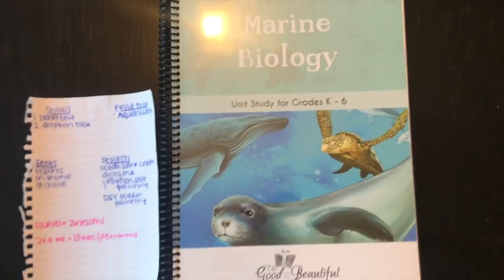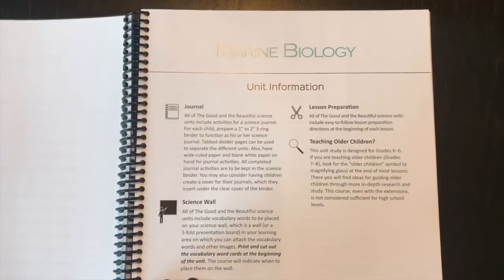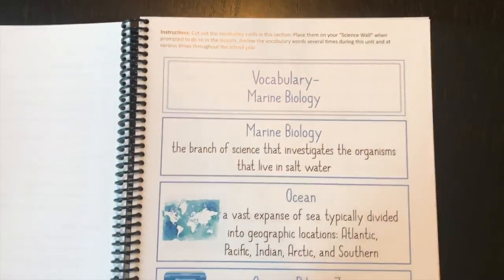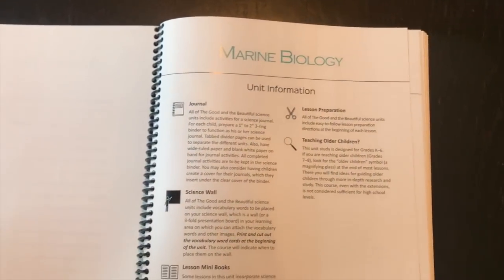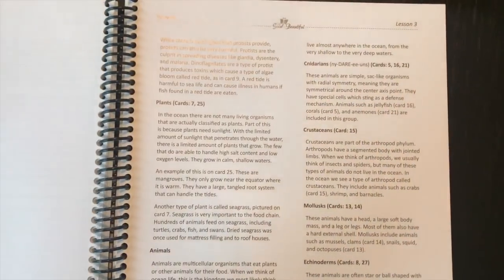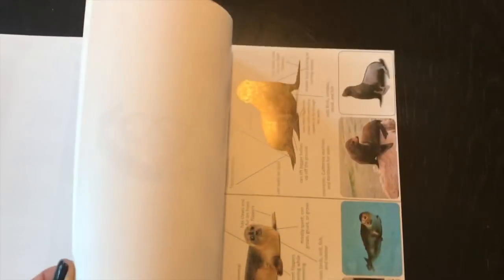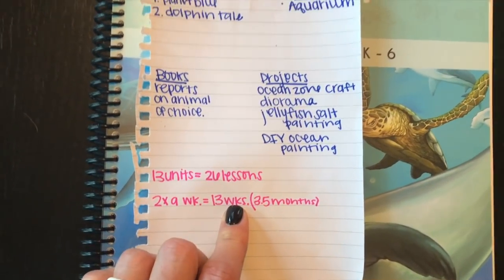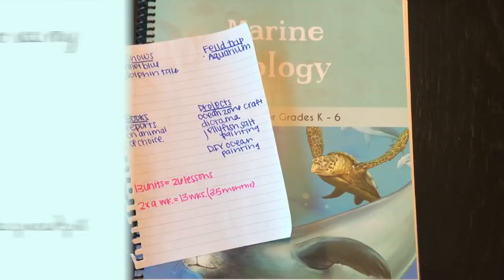MARINE BIOLOGY||QUICK FLIP THROUGH||THE GOOD AND THE BEAUTIFUL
Hey guys,
Today we are going to flip through a new science unit from The Good and the Beautiful. Marine Biology. I am so excited about this unit. Its more beautiful in person! I also share how we use their units in our homeschool. Hope this helps you guys if you're looking at potentially using it!

My favorite things + the microscope 🔬

~Ashlee